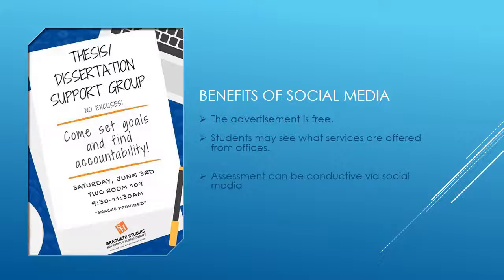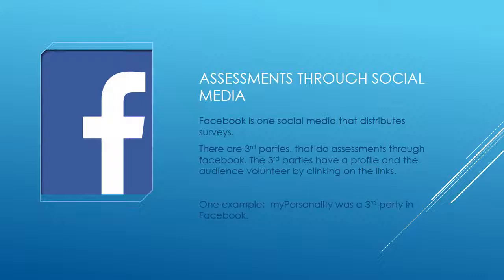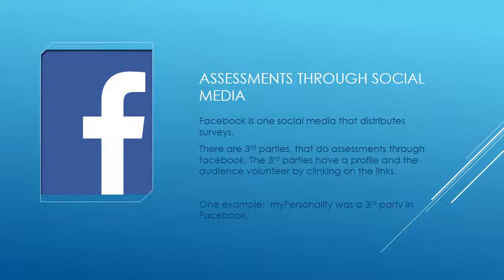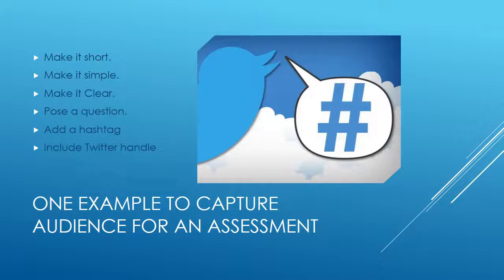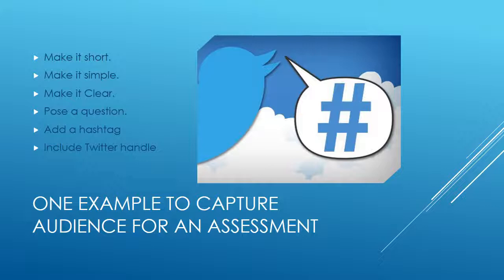Assessments using Social Media